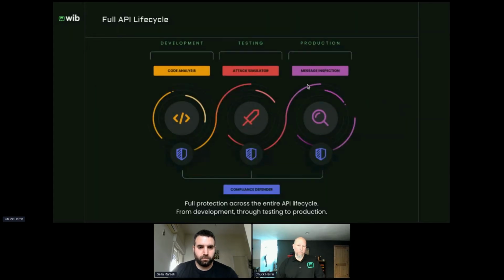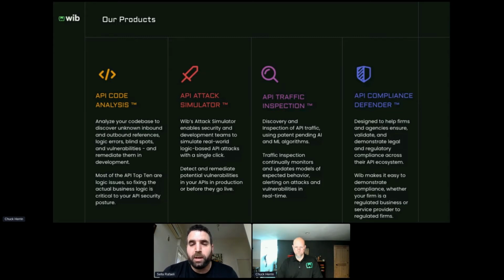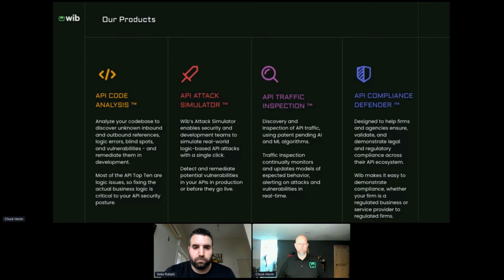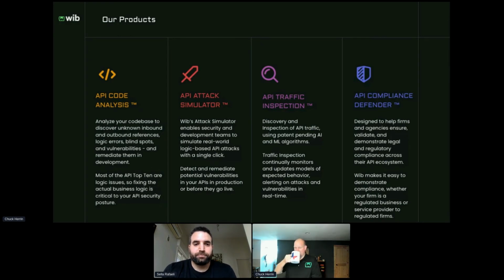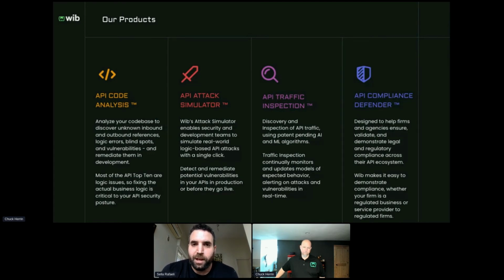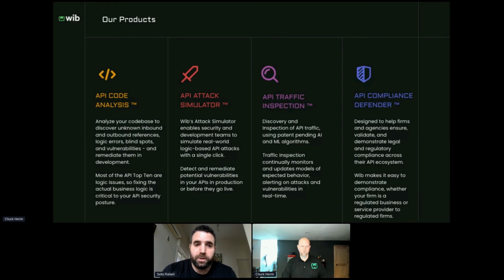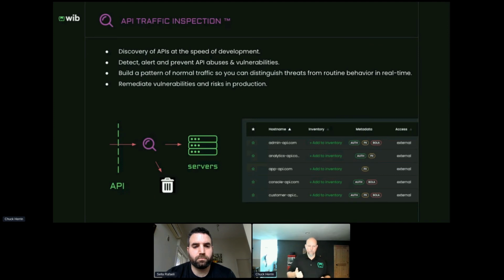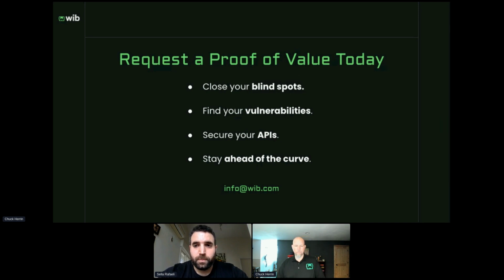Apidays Helsinki 2022 - How to become API Secure By Chuck Herrin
March, 16&17

Workshop

How to become API Secure
Chuck Herrin, CTO at WIB
Sella Rafaeli, Head Of Innovation at WIB